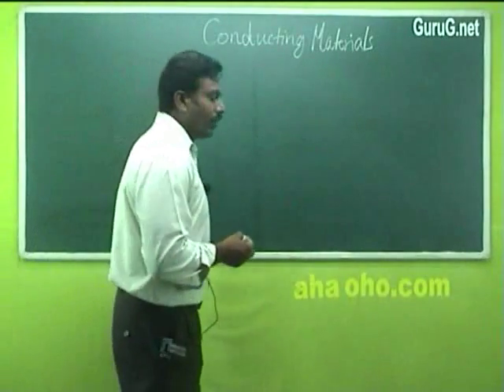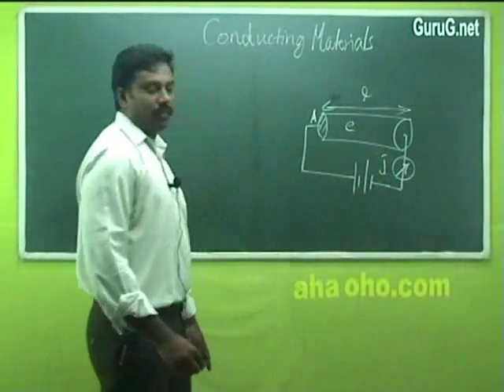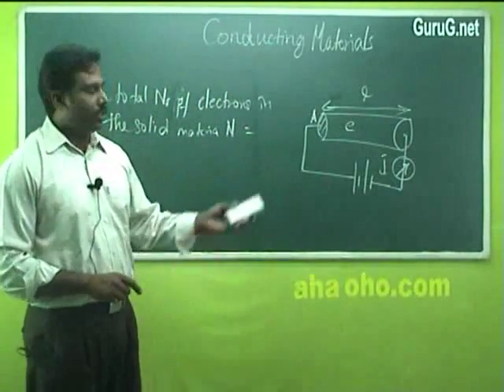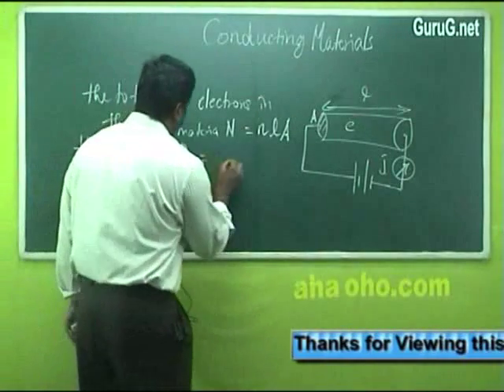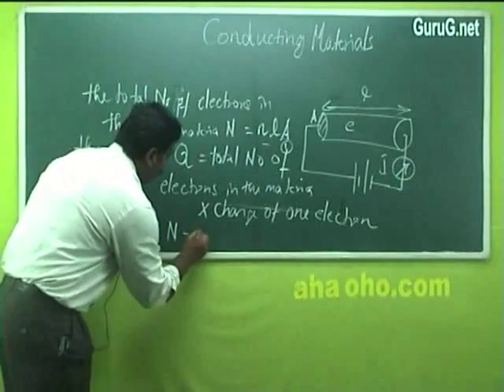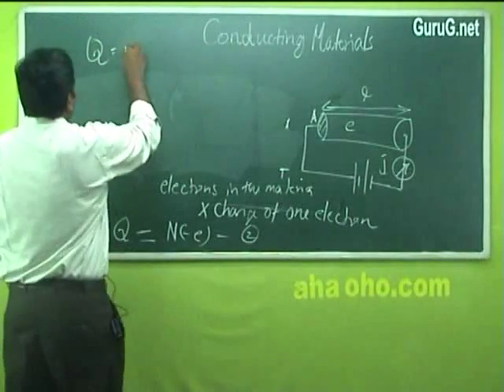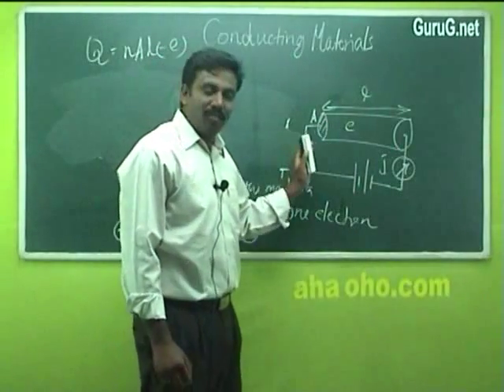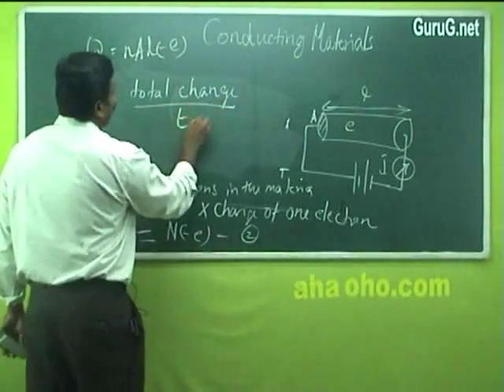Unit-1 Conducting Materials - Physics